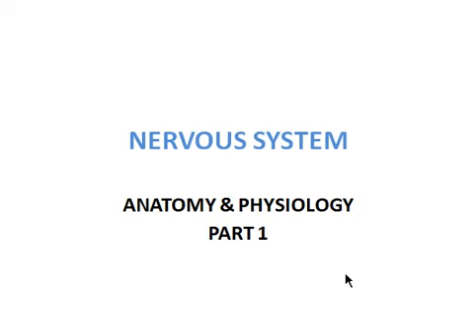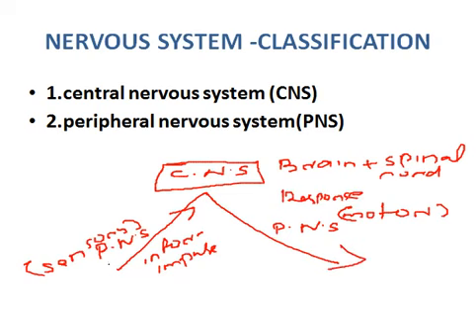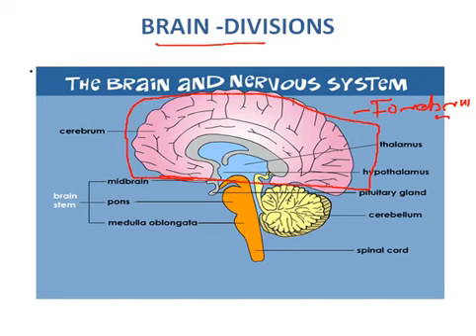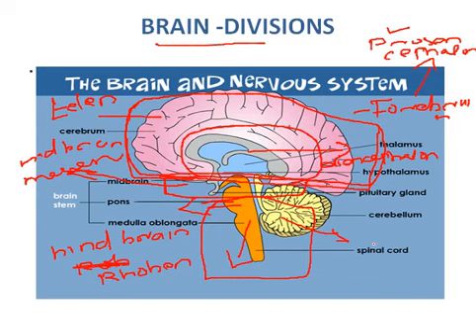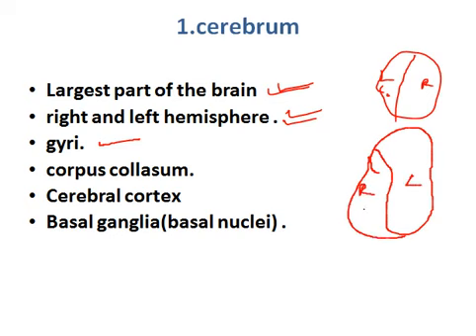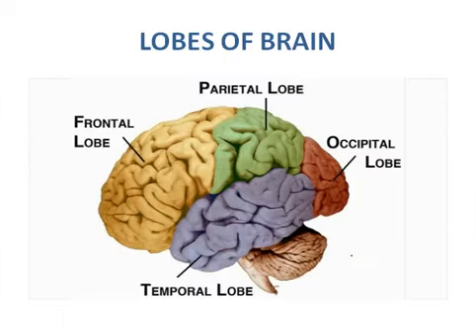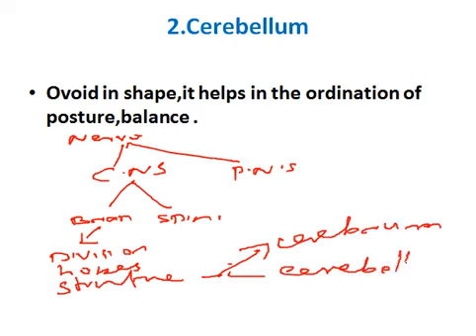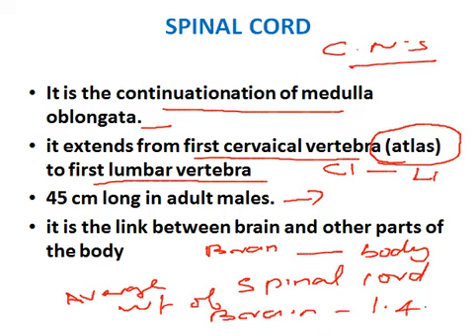Nervous system lecture in hindi part 1 copyright by nursing online classes